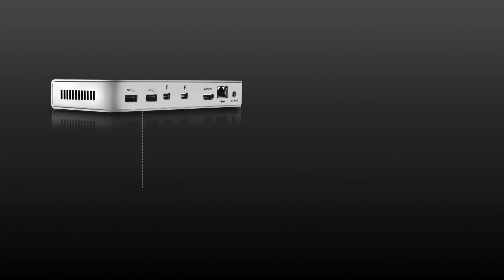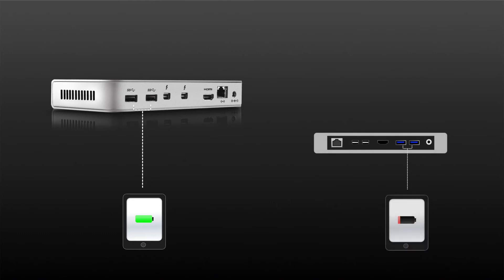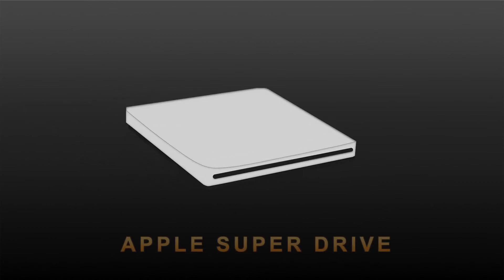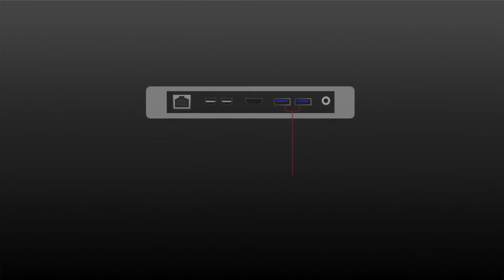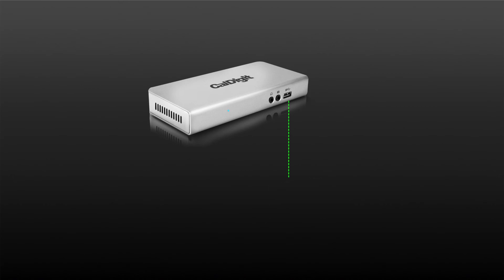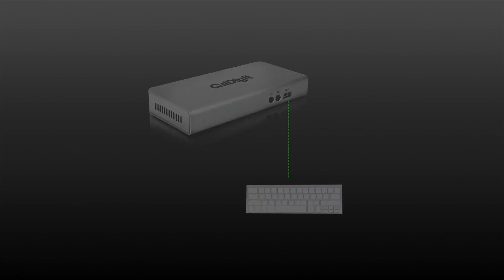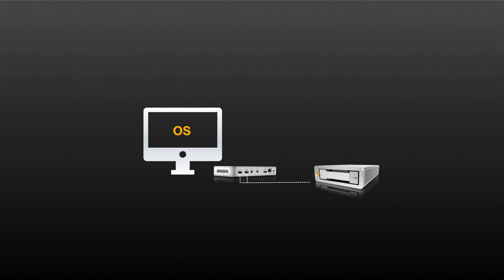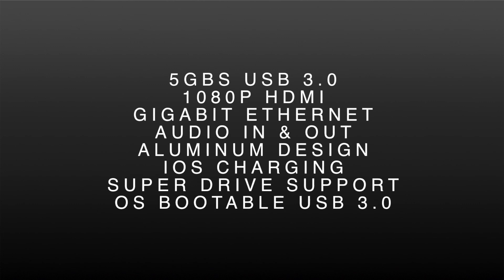CalDigit Thunderbolt Station - New Features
The new CalDigit Thunderbolt Station update adds iOS device charging, including iPads. It also now supports powering the Apple SuperDrive, and OS booting from USB 3.0 devices. To add this functionality to your Thunderbolt Station please download the driver for OS X 10.9.2